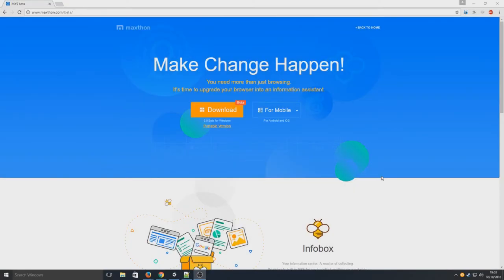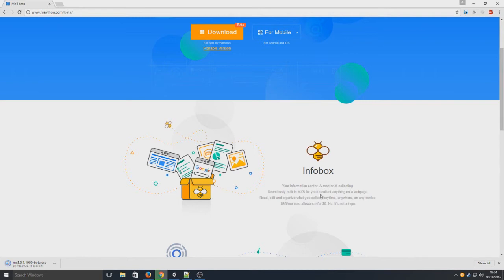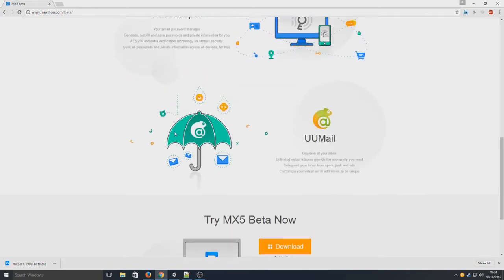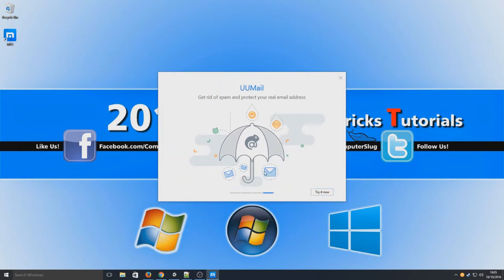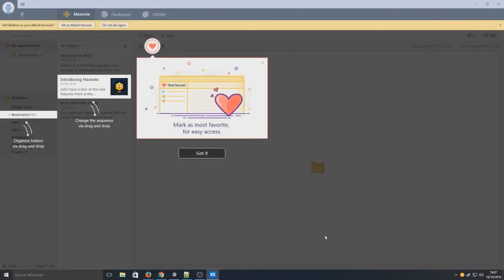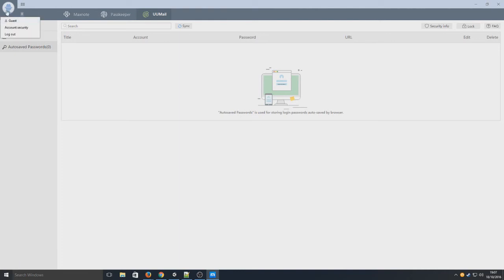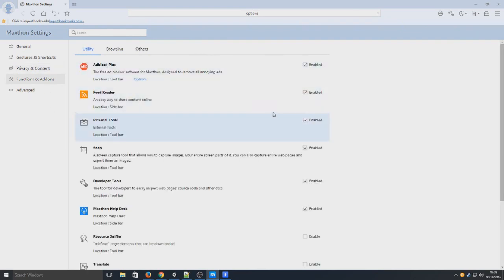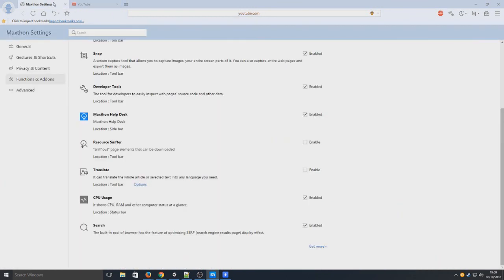New Maxthon 5 Beta WebBrowser For Windows Download & Install Tutorial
The new Maxthon 5 beta is out and this webbrowser is worth a try check it out below.

Description:
Maxthon is a state-of-the-art, multi-platform web browser that regularly outperforms other top browsers and offers users a seamless browsing and sharing experience.

Infobox
Your information center. A master of collecting.
Seamlessly built in MX5 for you to collect anything on a webpage.
Read, edit and organize what you collect, anytime, anywhere, on any device.
1GB/mo note allowance for $0. No, it’s not a typo.

Passkeeper
Your smart password manager.
Generate, autofill and save passwords and private information for you.
AES256 and extra verification technology for utmost security.
Sync all passwords and private information across all devices, for free.

UUMail
Guardian of your inbox.
Unlimited virtual inboxes provide the anonymity you need.
Safeguard your inbox from spam, junk and ads.
Customize your virtual email addresses to be unique.